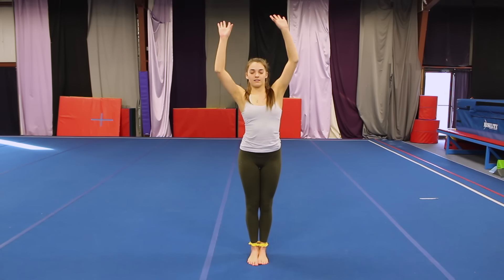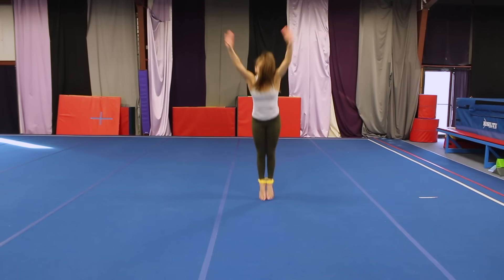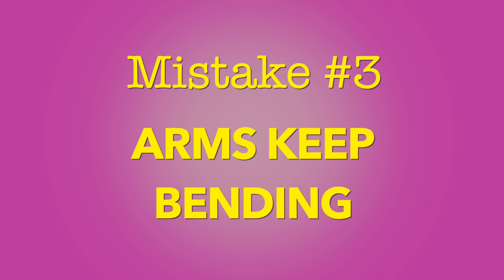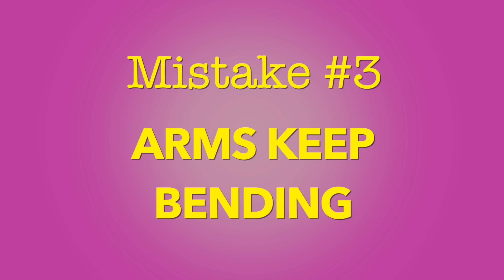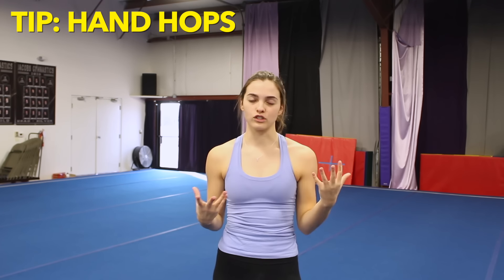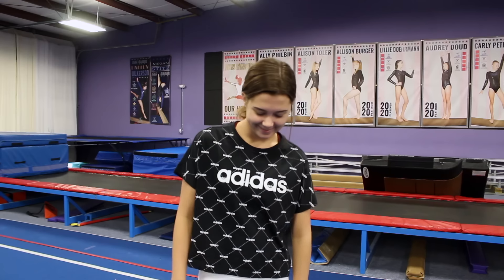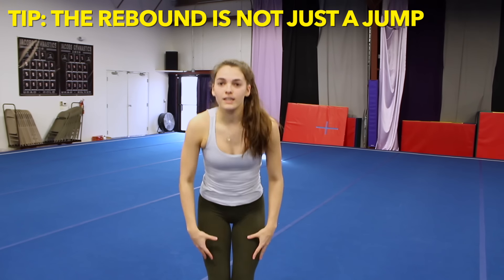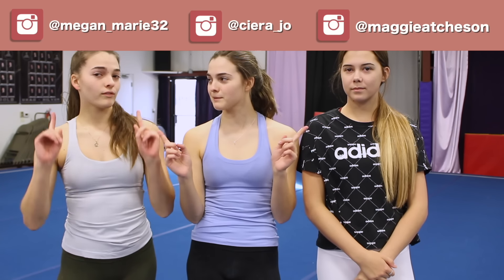5 Common Back Handspring Mistakes and How to Fix Them!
Here's how you can fix 5 common back handspring mistakes! Like this video if you enjoyed it, and comment video ideas that you want to see!
TheCheernastics2 is a channel all about fitness, beauty, and lifestyle! We also upload on TC2SDAY (Tuesday)!
TheCheernastics2 Instagram: thecheernastics2
TheCheernastics2 Twitter: thecheernastics
Megan's Instagram: megan_marie32
Megan’s Snapchat: megann_marie32
Megan’s Twitter: meganstitz
Ciera's Instagram: ciera_jo
Ciera’s Twitter: cierastitz
Maggie's Instagram: maggieatcheson
Maggie’s Snapchat: maggieatcheson
Maggie’s Twitter: atchesonmaggie
FAQ

How old are you? Megan and Ciera are 20 and Maggie is 19